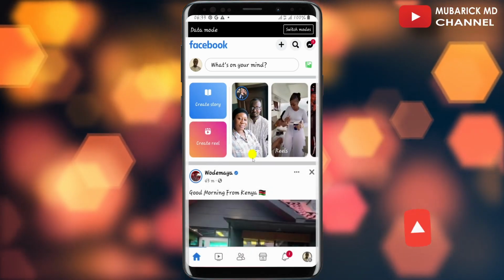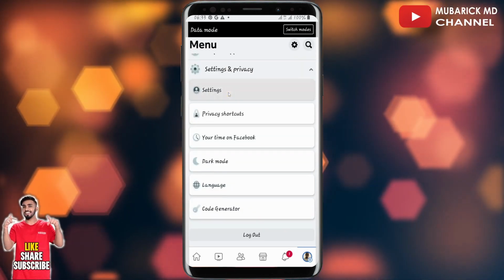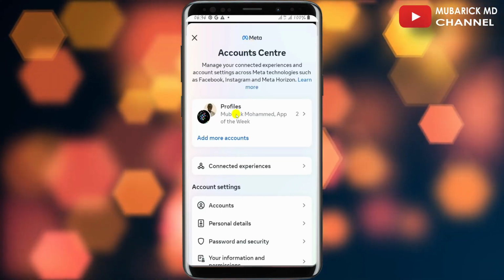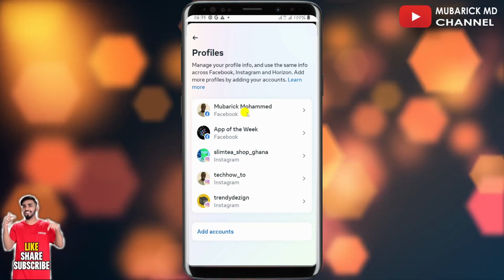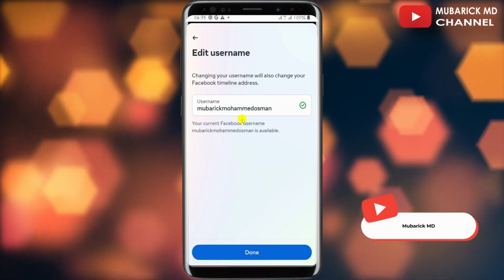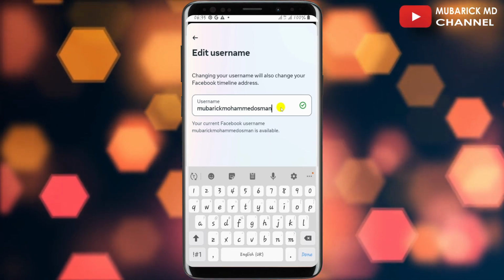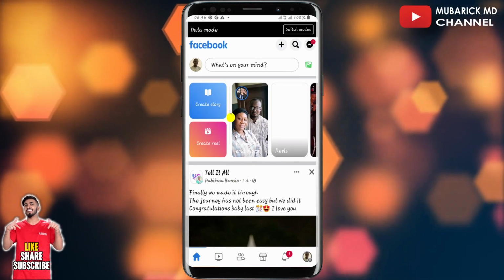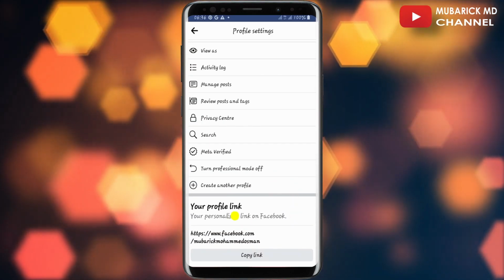How to Change Facebook Profile Link - Full Guide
Discover how to change your Facebook profile link effortlessly in this step-by-step tutorial. We'll walk you through the process, enabling you to create a custom and memorable profile link that reflects your identity. Say goodbye to long, confusing URLs and hello to a sleek, personalized link that's easy to share. Don't miss out on this opportunity to enhance your Facebook presence - watch now and take control of your profile URL!